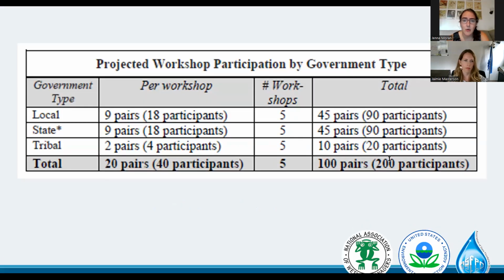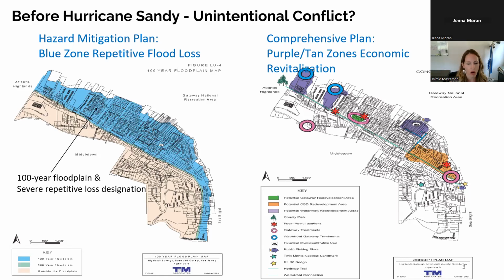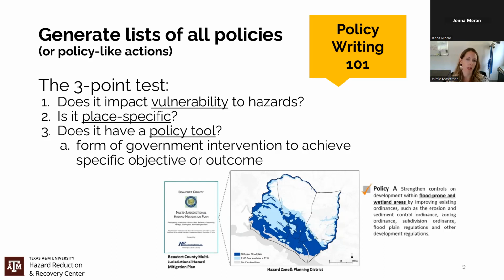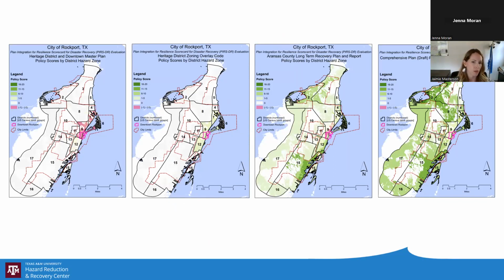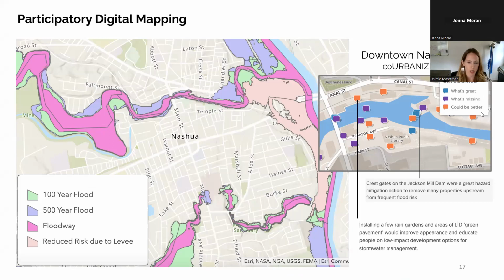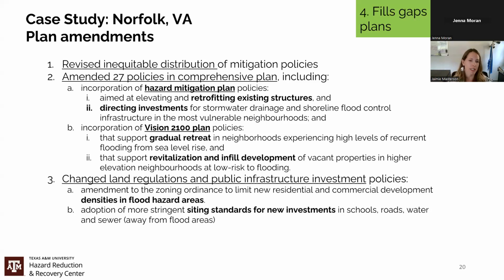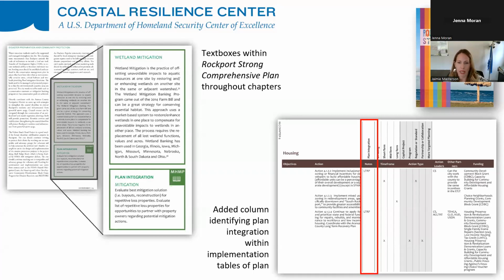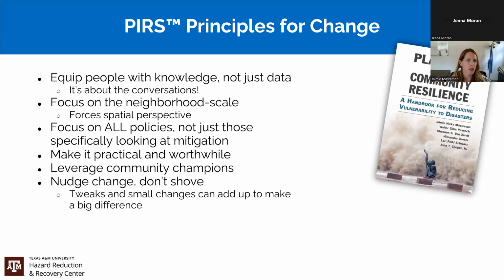How to Build Resilience and Adapt to Future Conditions with Integrated Planning for Flood Resilience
Webinar held Jul 26, 2023, 2pm CT
to learn more about the Integrated Watershed Management Planning project.

PRESENTER:
Jaimie Hicks Masterson, AICP, Director of Texas Target Communities (TTC), Texas A&M University

DESCRIPTION:
Communities often have many, varied plan documents. These plans do not always work together in an integrated manner (i.e., a goal in one plan might work in opposition to a goal in another), which can lead to development in flood-prone locations increasing the economic and human impacts of disasters. This webinar will preview the Plan Integration for Resilience Scorecard™, a process designed to help communities build resilience through plan integration for local decision making.

LEARNING OUTCOMES:

1) Evaluate your community's network of plans to reduce hazard vulnerability and protect the economic, social and environmental well-being of your community;

2) Assign scores to spatially assess the impacts of policies on community resilience; and

3) Use assessments to uncover inconsistencies between the plans and policies to build cohesion and better align policies across plans to improve long term resiliency outcomes.